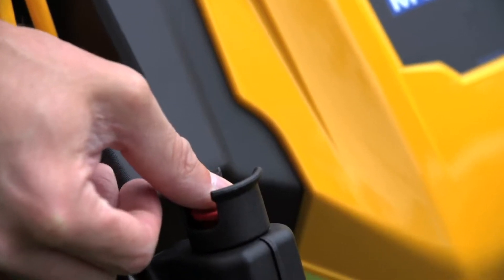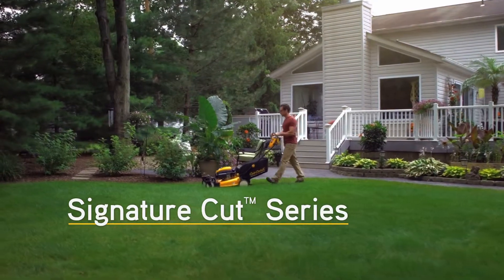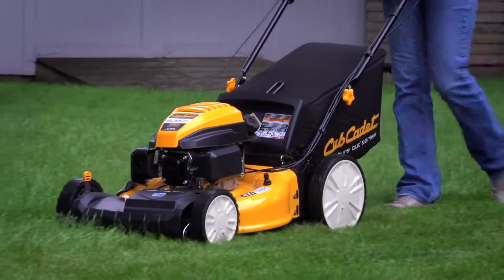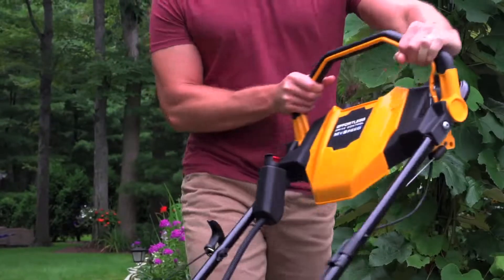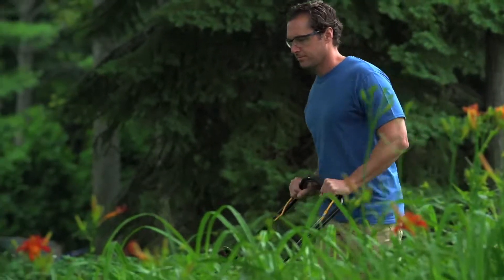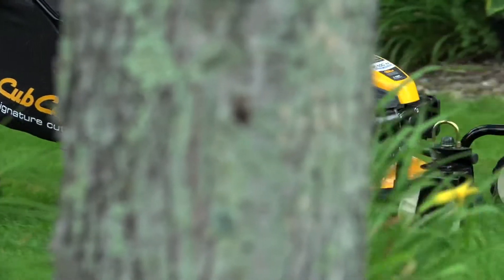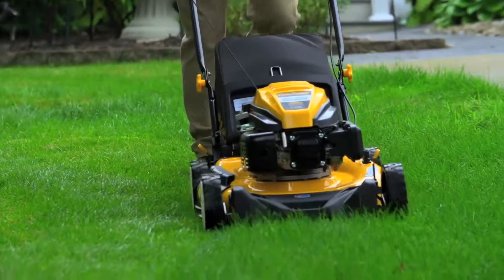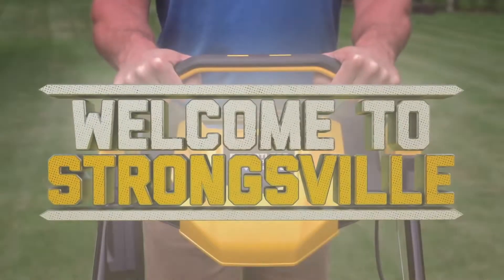Cub Cadet s Signature Cut Series